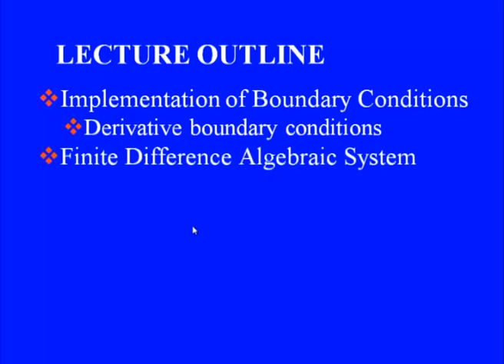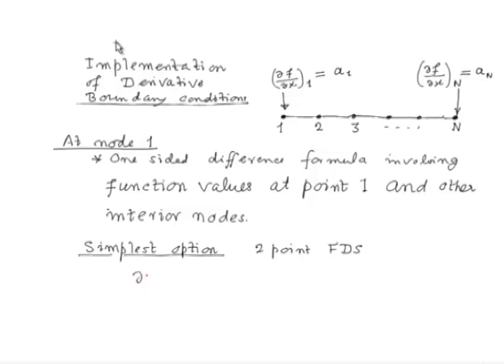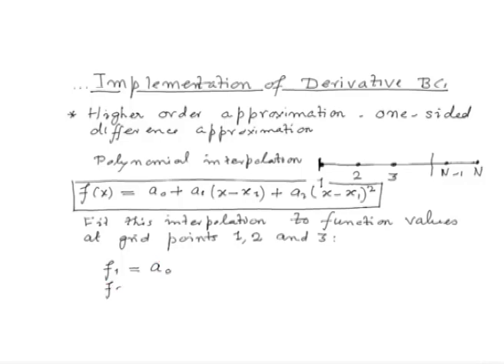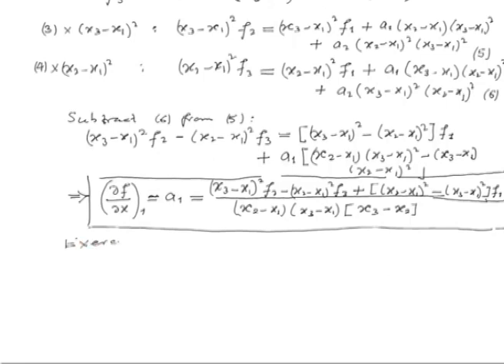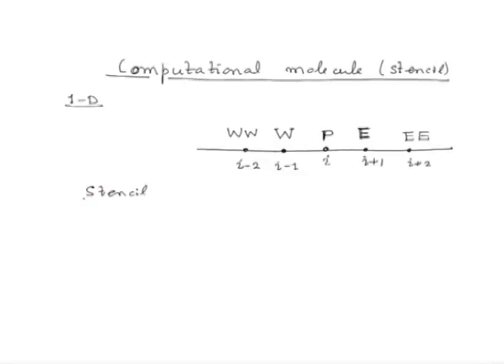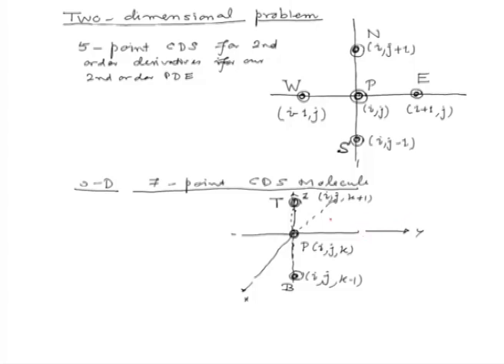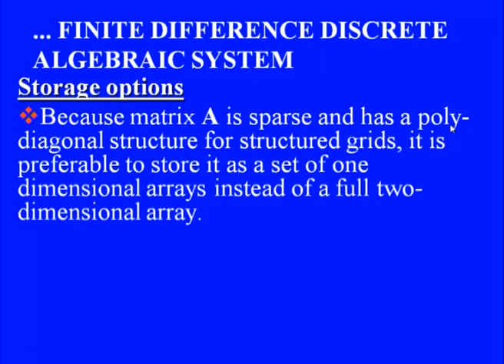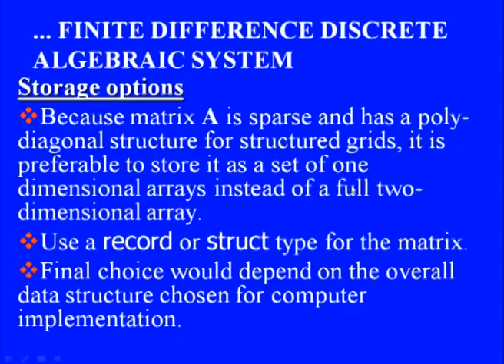Mod-03 Lec-06 Implementation of Boundary Conditions and Finite Difference Algebraic System